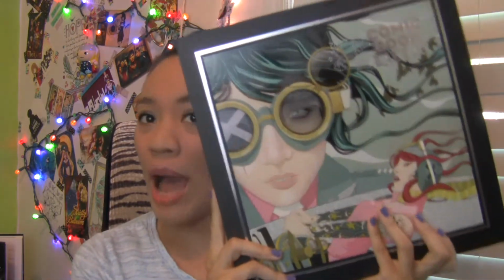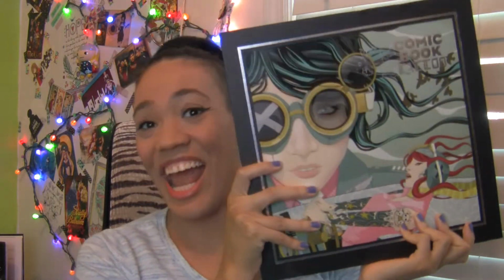The Beautiful Covers Book Tag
The best way to talk about pretty books. Haha!